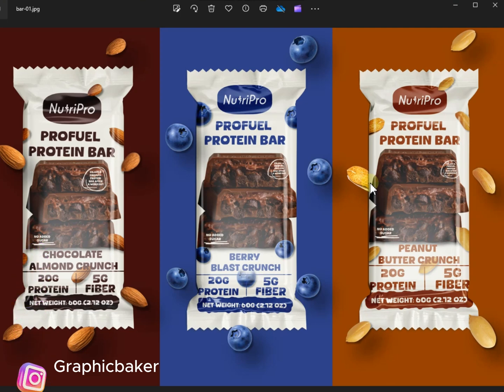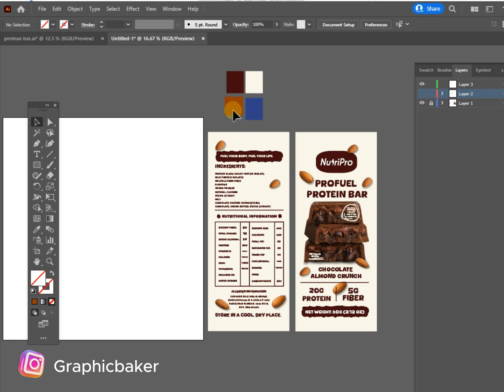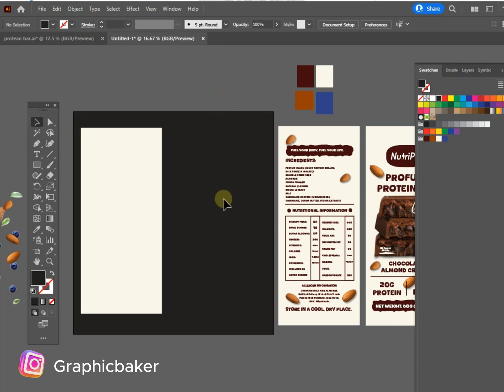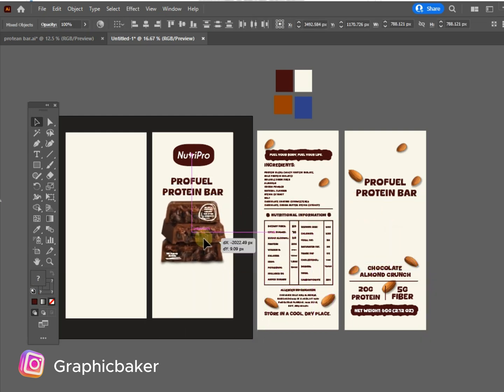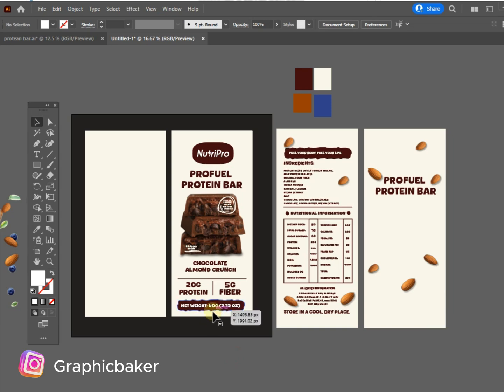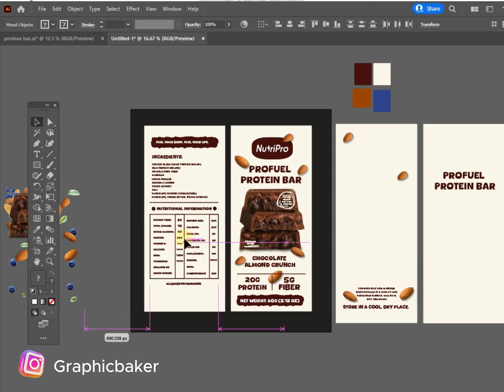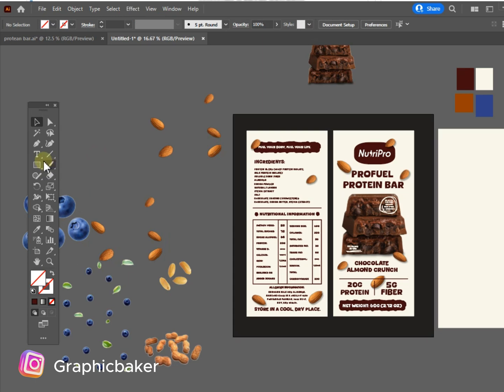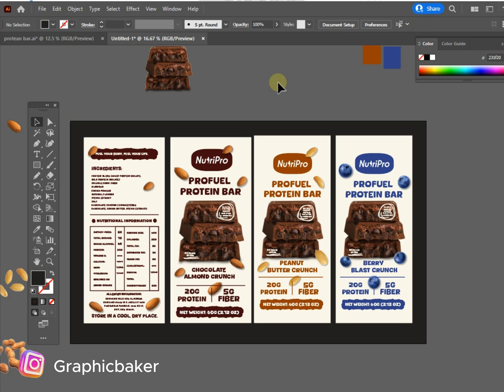packaging design process from start to finish in photoshop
Hey everyone, I hope you are doing great! In this video, we will design amazing bar packaging in Photoshop from start to finish.

font name
Bottle Coffee is free